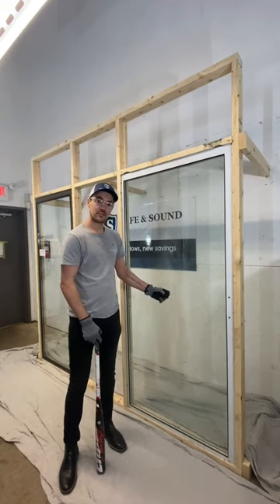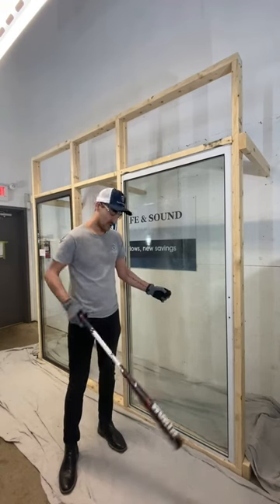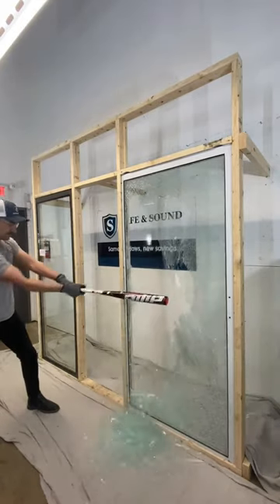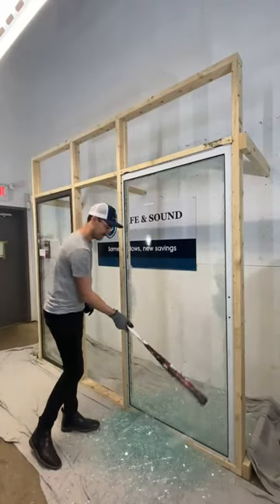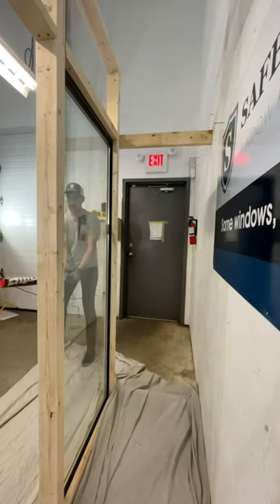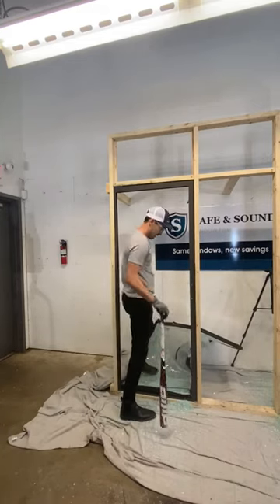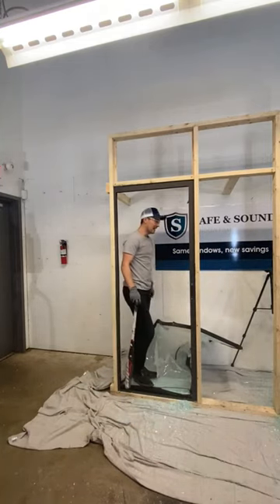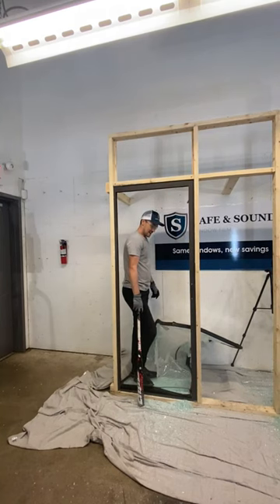Security Film Tested With A Baseball Bat- Safe And Sound Window Film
We test how well our 2 part security Film system holds up to a baseball bat. This application has an 8m interior and exterior film edge locked to the frame using edge lock adhesive security caulking.

Would someone put this much effort into entering your space?